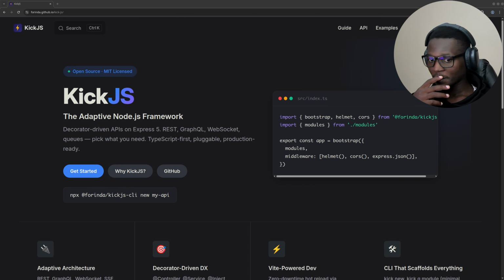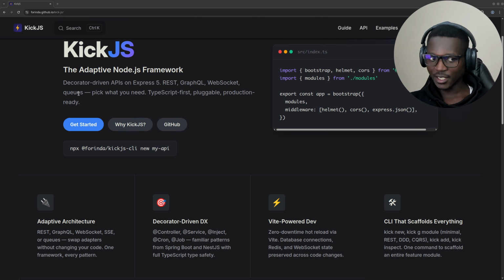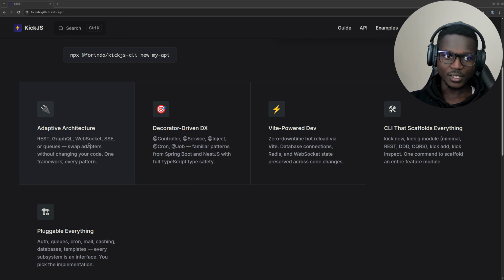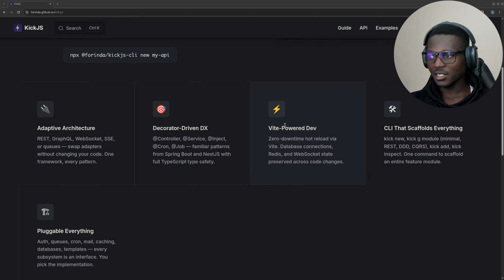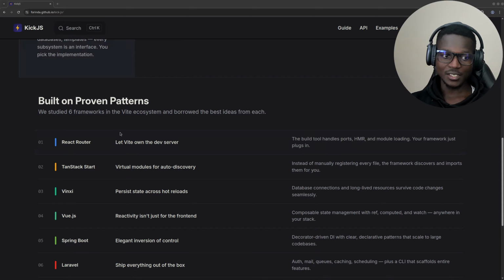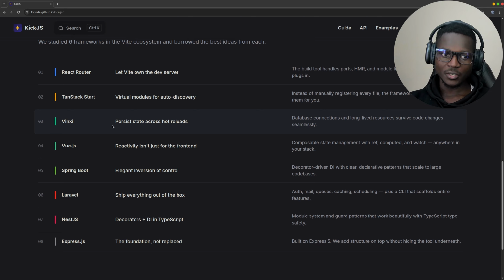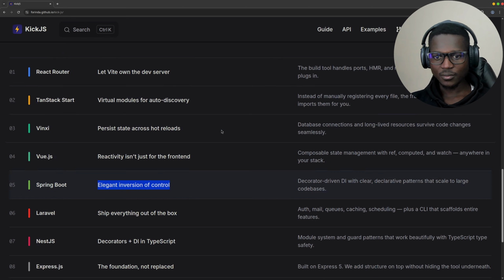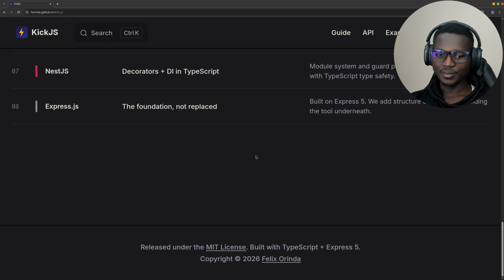Introduction to kickjs